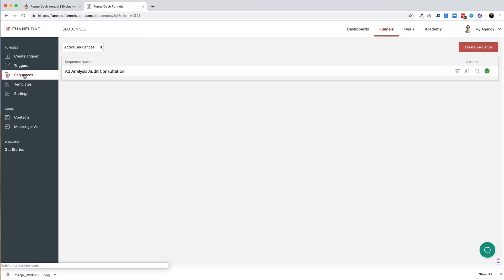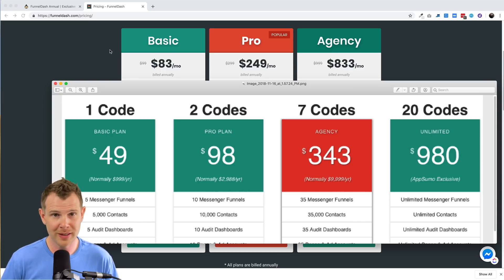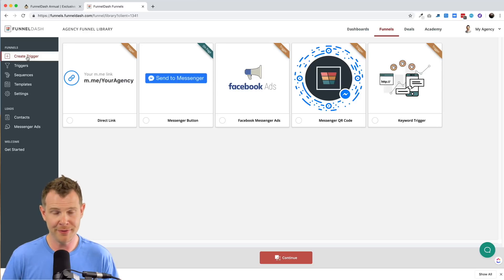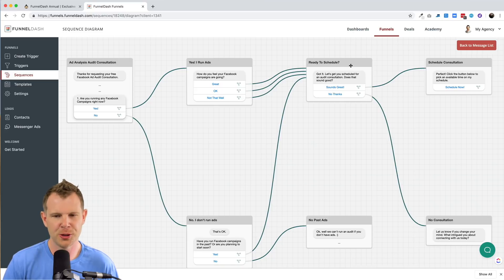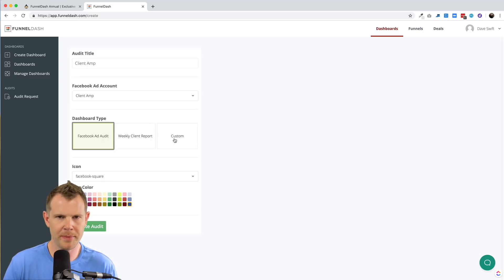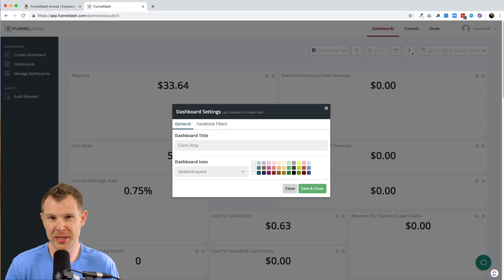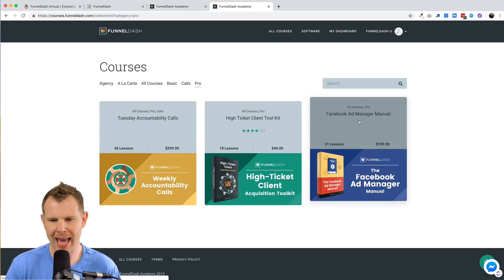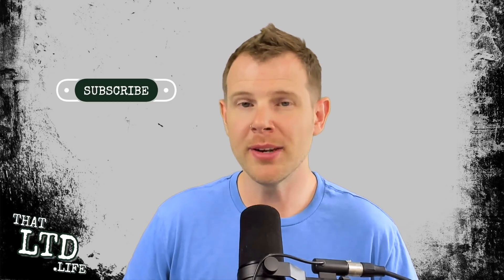FunnelDash Review - Create A Facebook Ad Agency [AppSumo 2019]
FunnelDash Review

Want to know if the FunnelDash annual deal on AppSumo is worth it? This video review is for you.

FunnelDash is a suite of software to help you start and grow a facebook advertising agency.

TOC
1:06 AppSumo Deal Details
3:36 Interface Overview
4:34 Creating a Messenger Bot for Ads
8:28 Create an Audit/Reporting Dashboard
12:30 "Deals" Sales Pipelines
14:15 The FunnelDash Academy
15:32 Final thoughts and overall rating.